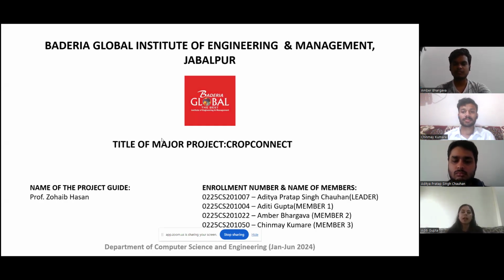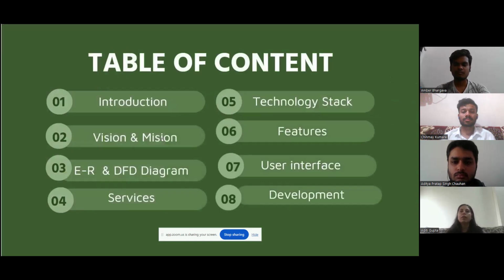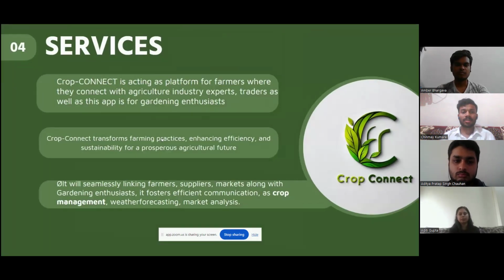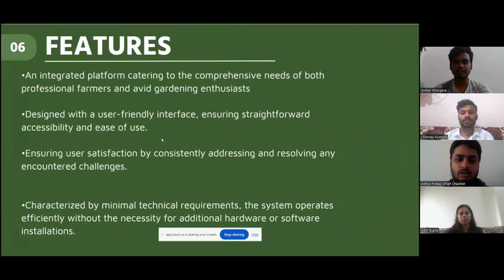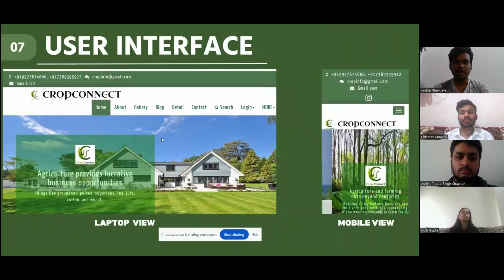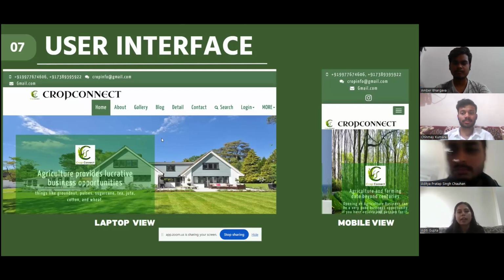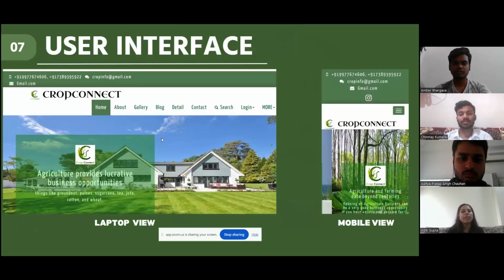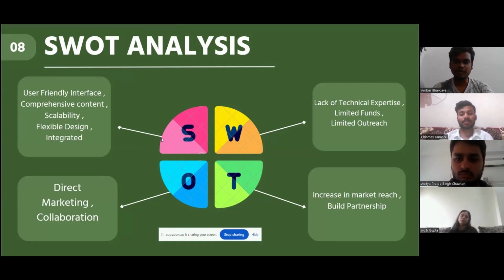CROPCONNECT Agriculture and Farming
Submitted to:
ADITYA CHAUHAN (0225CS201007)
ADITI GUPTA (0225CS201004)
AMBER BHARGAVA (0225CS201022)
CHINMAY KUMARE (0225CS201050)

Description:
Welcome to Cropconnect, your digital gateway to the vibrant world of agriculture! Whether you're
a seasoned farmer, an aspiring gardener, or simply curious about the incredible realm of
agriculture, you've come to the right place. At Cropconnect, we cultivate a rich landscape of
knowledge, insights, and resources to nourish your passion for all things green